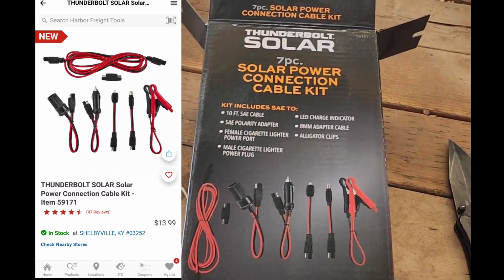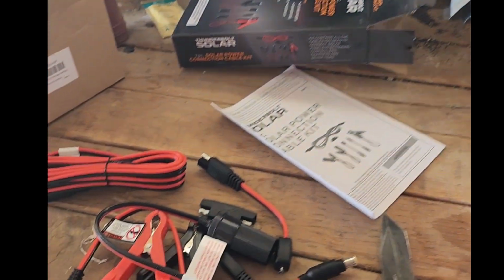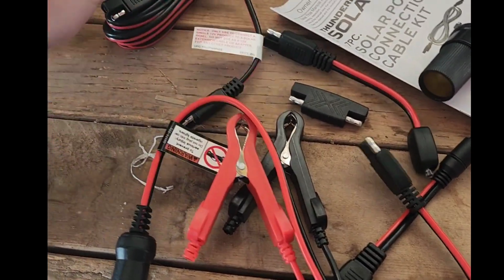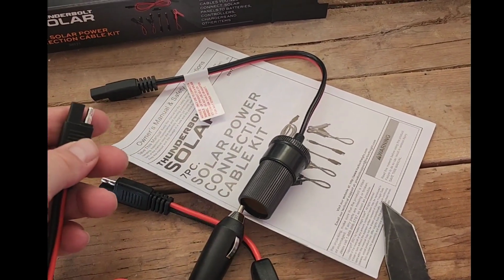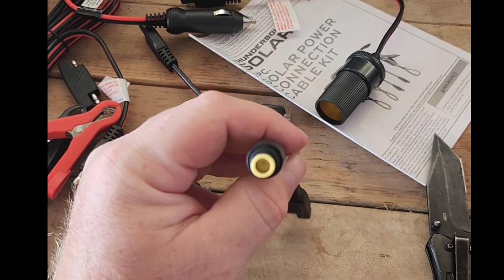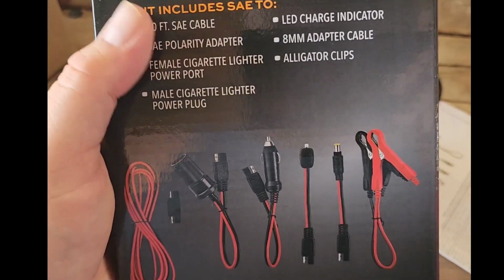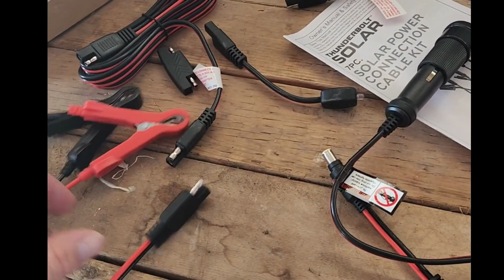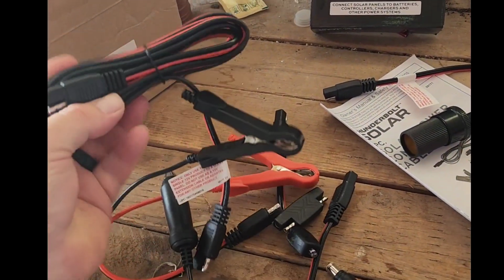NEW 12V Harbor Freight THUNDERBOLT SOLAR PowerConnection Cable Kit - Item 59171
Mailing address
Chickenhawkfarmstead
2069 sewell rd

Smartphone Video Rig Camera Cage Mount Holder

Small tripod

Large tripod

Start investing with Acorns today! Get $5 when you use m,y, y invite

Join Robinhood and we'll both get a stock for free.

Prize rebel. Get payed to do surveys and watch ads.

19rhSNKNpUkfvvrmLoK19oX4PRtPyi3mB9

0x6c867c147679c7223a7a28a8dda65338a52e8289

LXLiVpEbhB4WMdMx8u5hMstvdyL78PCdfH

Bitcoin cash
qrhq32uurzugpw9ffugwlu7h5xfdwgvn9ccjds9hqf